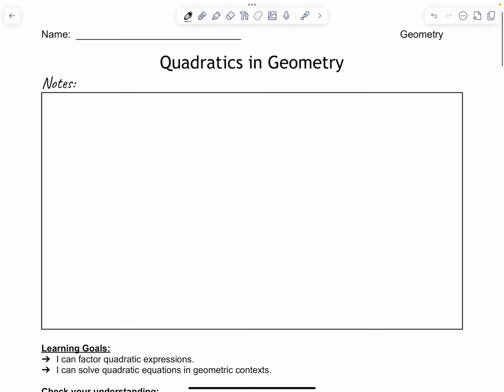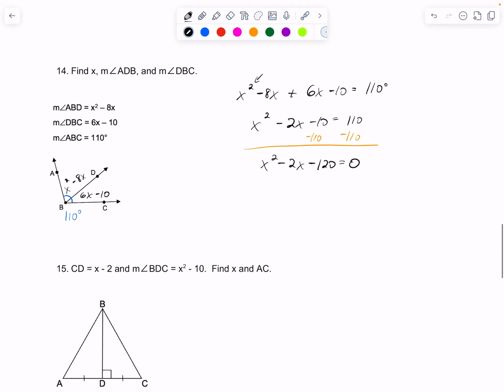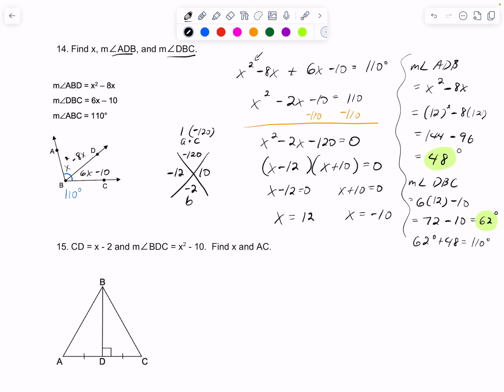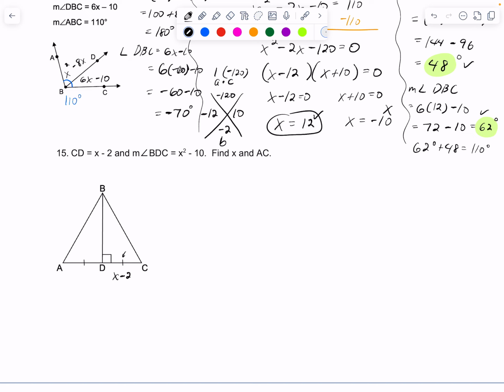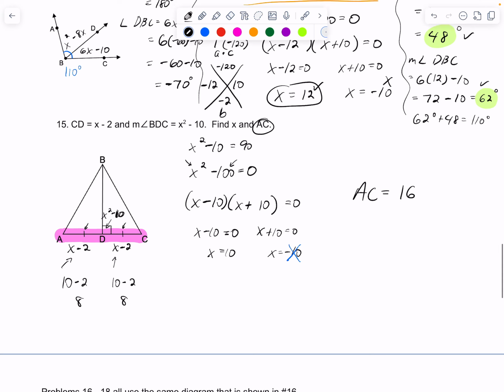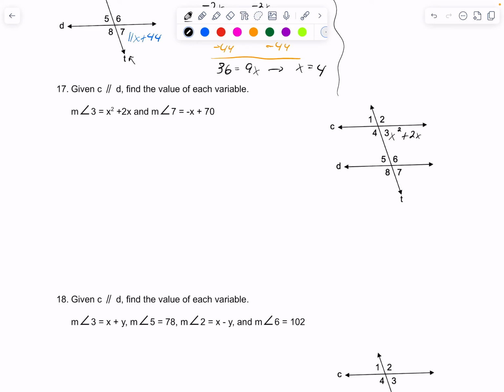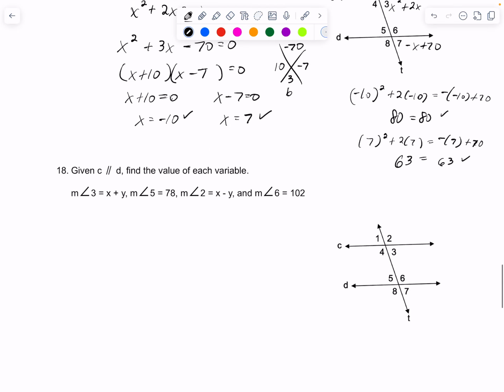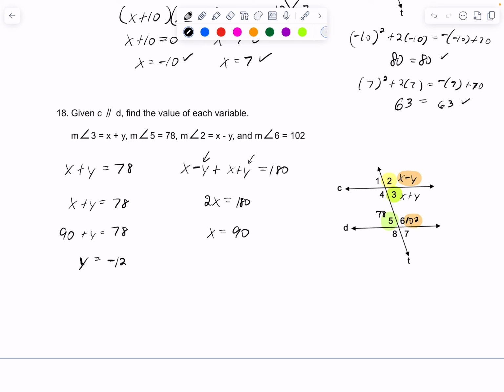Quadratics in Geometry